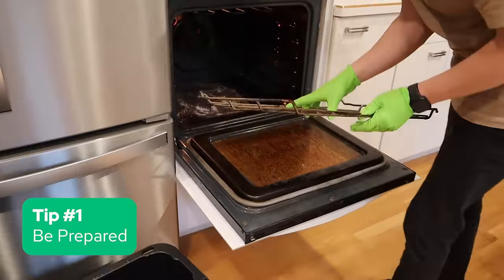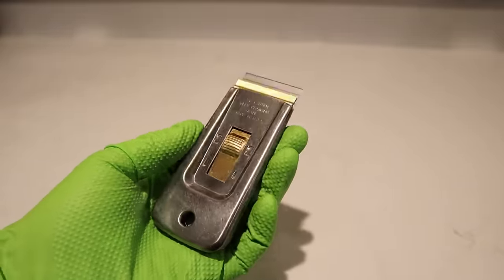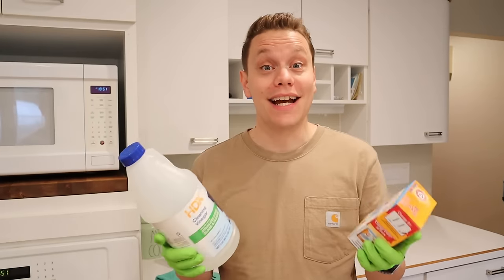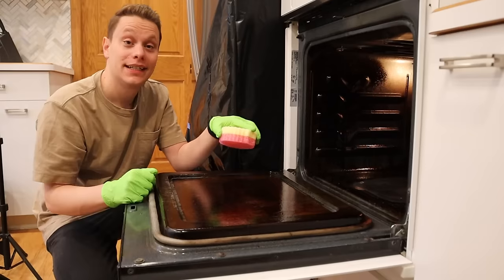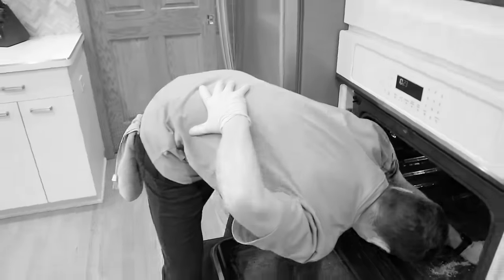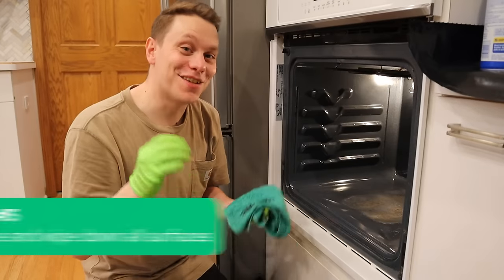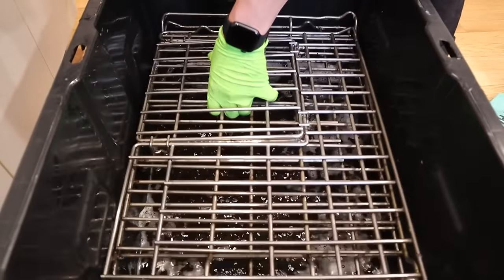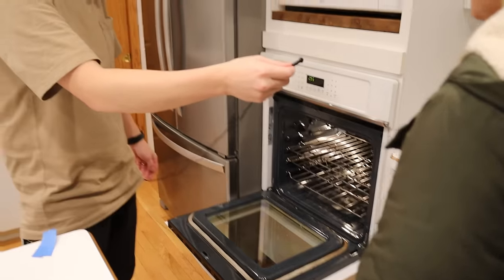5 Tips to Clean Your Oven Like a Pro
What's included:
● PDF Cleaning Guides (New Guides Added Weekly)
● Get access to Patron-exclusive Community Chats to ask all of your cleaning questions
● Your Name Credited In My YouTube Videos
● Behind the scenes content from our video shoots
● Early access to YouTube videos
● A voice in the community: pick what I clean next!

Over the last 40+ years of my family cleaning professionally we have learned a ton of do's and don'ts! In this video, I share 5 tips you can use to clean your oven like a pro!

Shout out to my awesome and camera-shy sister for being in the vid at the end. We couldn't stop giggling 🤣 Love ya sis!

My Favorite Green Gloves

Cascade Platinum Dishwasher Pods

Hoover ONEPWR Blade+ Cordless Stick Vacuum Cleaner

Zep Oven & Grill Cleaner

Cleaning Vinegar

Dawn Dish Soap

Baking Soda

Spray Bottles

Razor Blade Scraper

Microfiber Towels

You can shop all my favorite cleaning tools and supplies

All the filming gear I use to make my cleaning videos

00:00 Tip #1 Be Prepared
01:10 Tip #2 Choose The Right Cleaner
02:10 Tip #3 Dwell Time
02:35 Tip #4 Lets Get Scrubbing
03:32 Pro Tip: Removing Your Oven Door
03:47 Super Satisfying Clean Up
04:20 Tip #5 Rinse and Wipe Down
04:56 Finish The Oven Racks
05:18 Before and After Results
05:41 Live React Of The Results